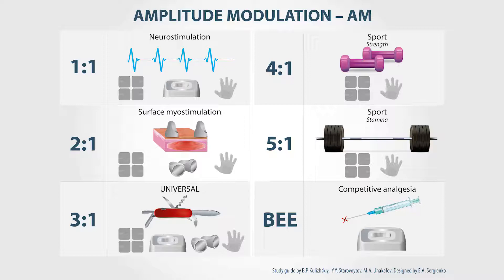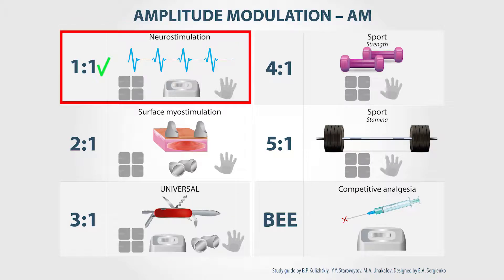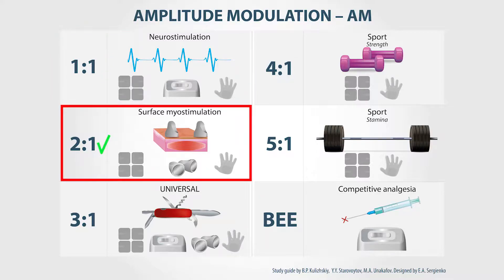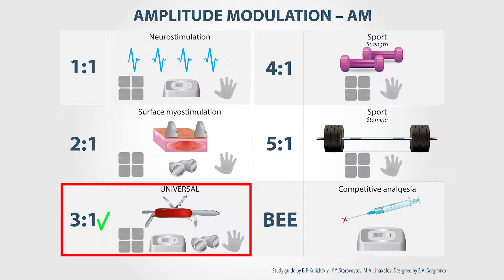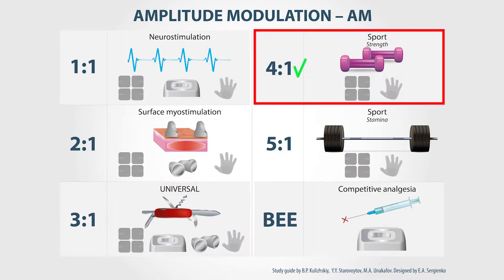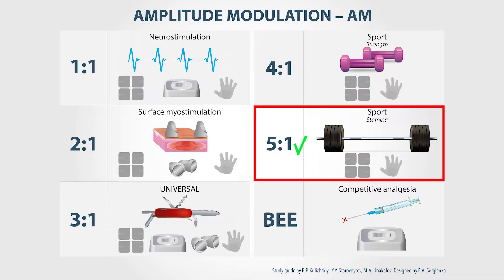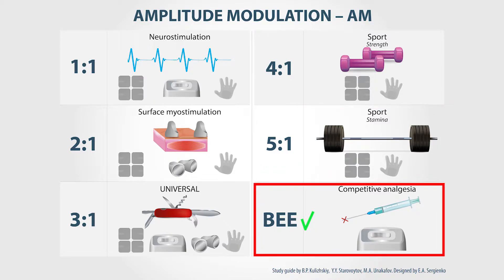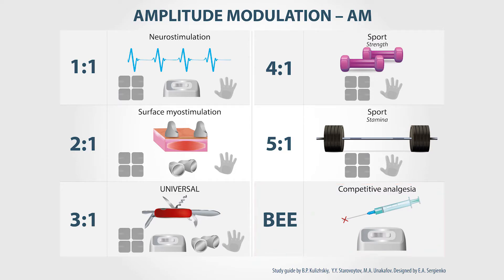7# Amplitude modulation (AM): Signal/Pause. SCENAR-1-NT.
Amplitude modulation (AM) adds pauses to the basic mode. The influence becomes intermittent and allows you to perform many special tasks (myostimulation, neurostimulation, etc.).
One of the variations of the amplitude modulation is the “Bee sting” mode – a short influence with maximum treatment energy intended for the concurrent analgesia. SCENAR-1-NT.